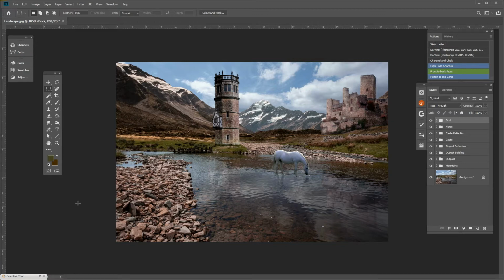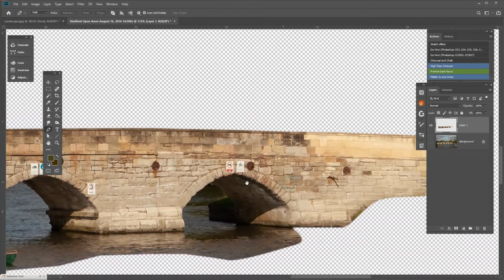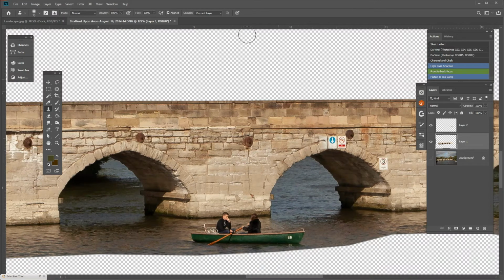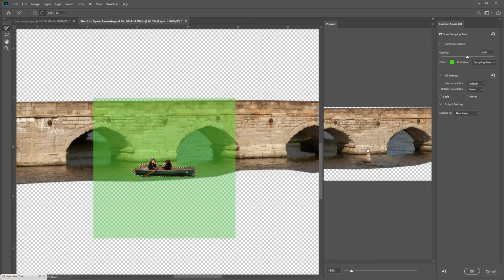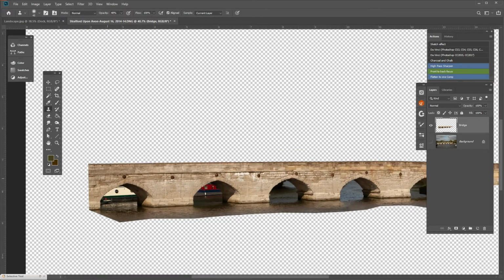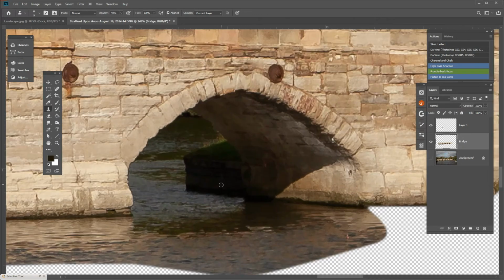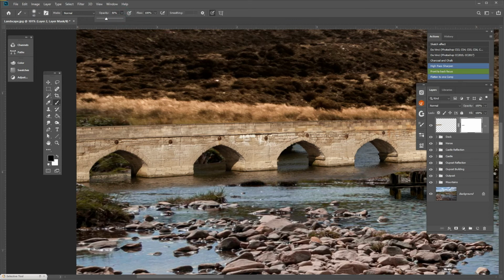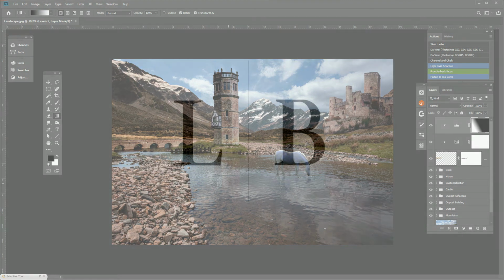The Last Outpost Episode 8 - The Bridge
In part 9 we shall be placing an old stone bridge in to the composition. This involves cutting out and molding the bridge to suite our scene.